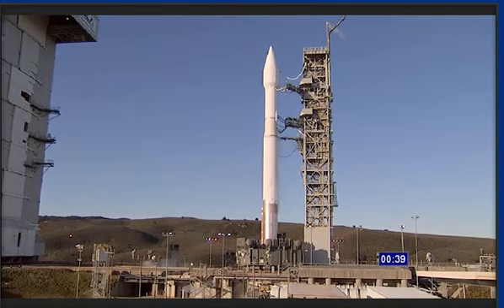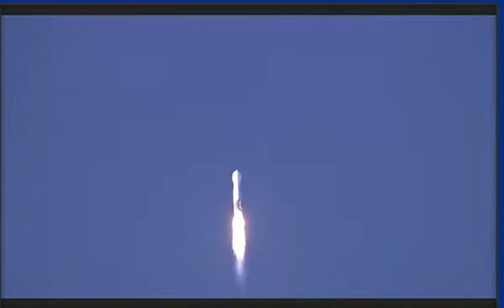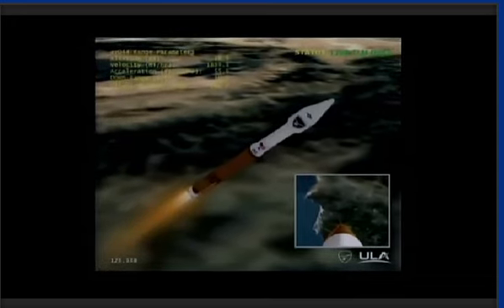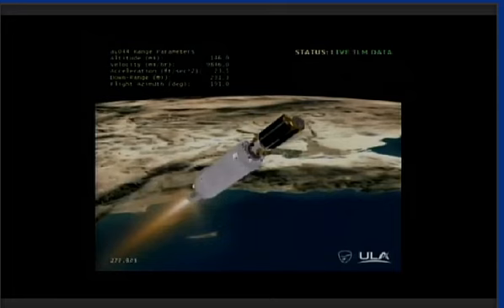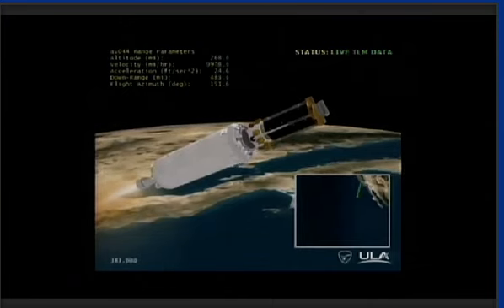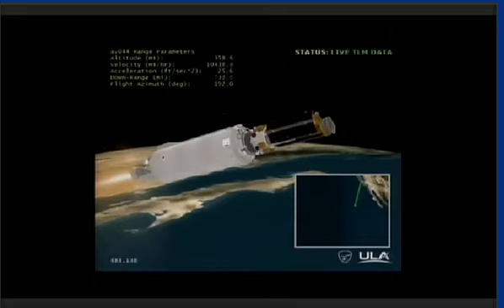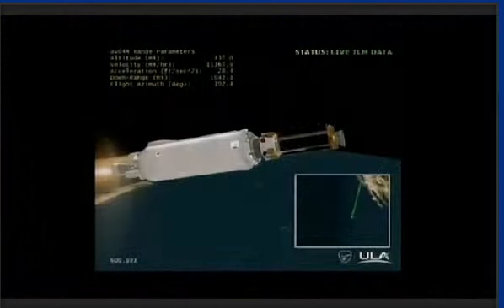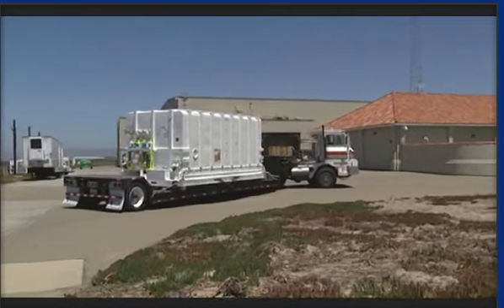[AV044] Atlas V Rocket Launches Air Force DMSP-19 (F19) Weather Satellite From Vandenberg, AFB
Atlas V Rocket Launches Air Force DMSP-19 Weather Satellite From Vandenberg, AFB. The mission blasted off on a ULA Atlas V rocket on Thursday, April 3 from Space Launch Complex 3 at Vandenberg Air Force Base in California at 7:46 a.m. PDT.